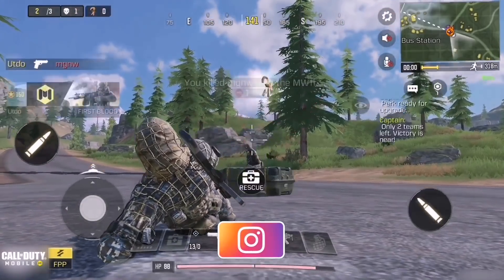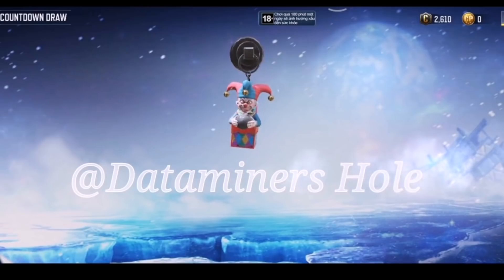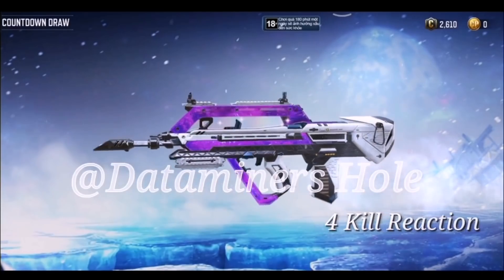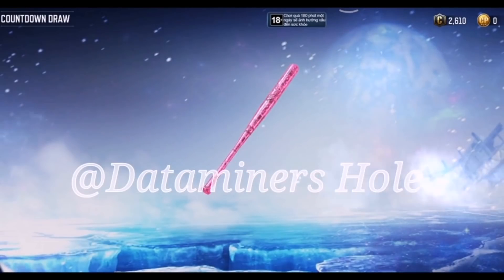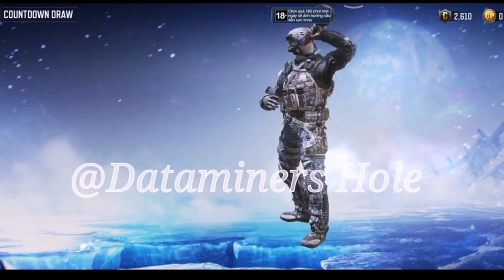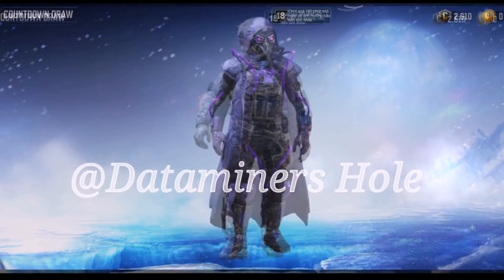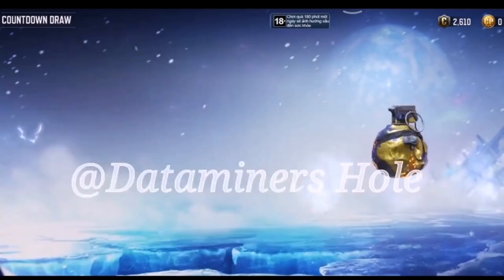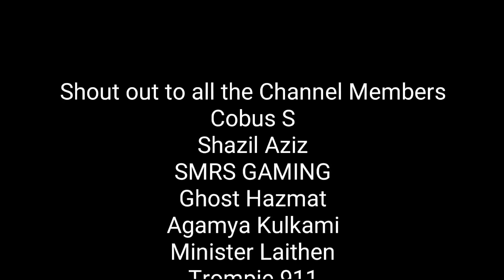All New Season 1 Lucky Draws!(LEAKS) Legendary Fr.556 + More Draws! Codm Season 1 leaks!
Leak Credit - Data Miners Hole

Leak Credit - Dogebeanie

MUSIC Credit

BY 3.0
/lpVOhMdN_9w

.com/ryyzn
BY 3.0
/IsDZxGObExY

BY 3.0
/ZSKNISIE6-Q